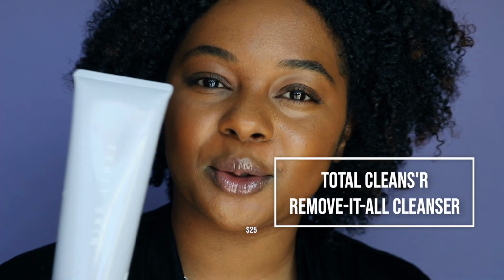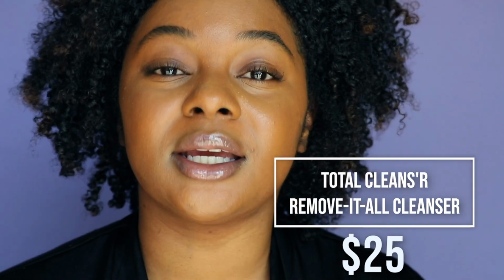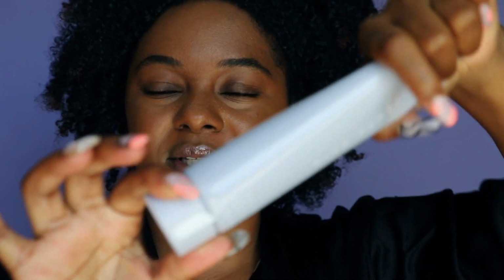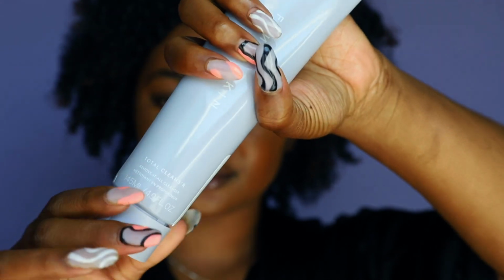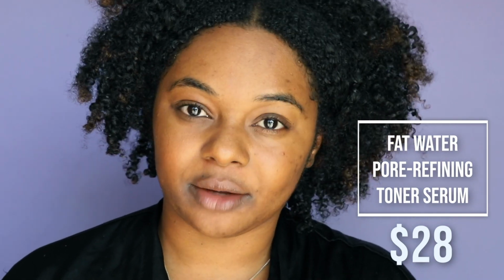I TRIED FENTY SKIN on my DRY/SENSITIVE SKIN! Is it worth it?! + Honest Review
●▬▬▬▬▬▬▬▬▬ஜ۩●۩ஜ▬▬▬▬▬▬▬▬▬●

I was so anxious to review this Fenty Skin I signed up for the early access list and waited in that line for hours! However, I was able to get it and here is my honest opinion on it all.

xoxo
Amber Symone

●▬▬▬▬▬▬▬▬▬ஜ۩●۩ஜ▬▬▬▬▬▬▬▬▬●

●▬▬▬▬▬▬▬▬▬ஜ۩●۩ஜ▬▬▬▬▬▬▬▬▬●